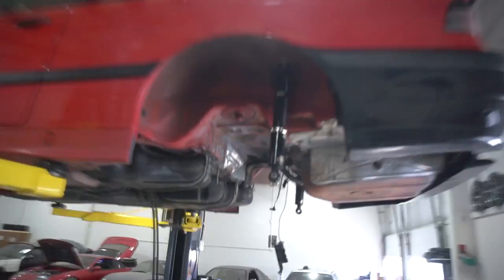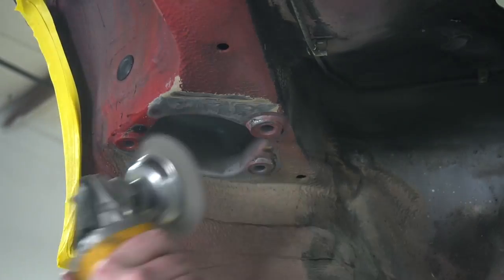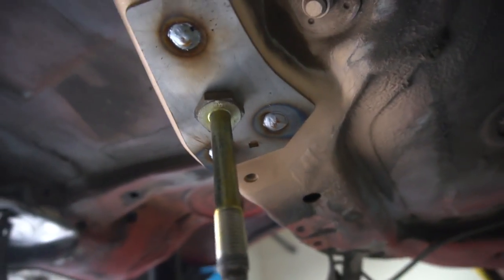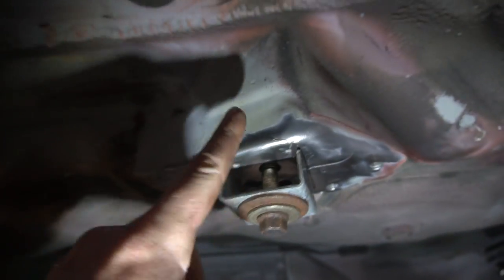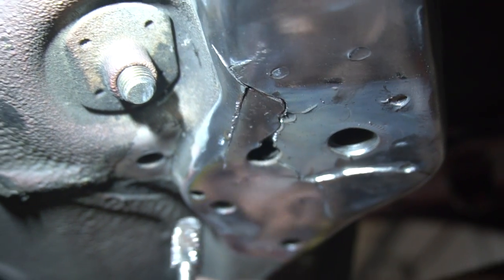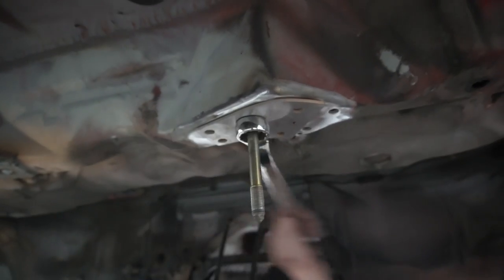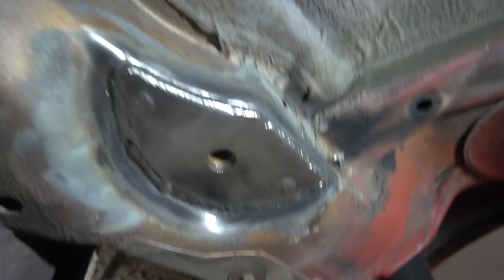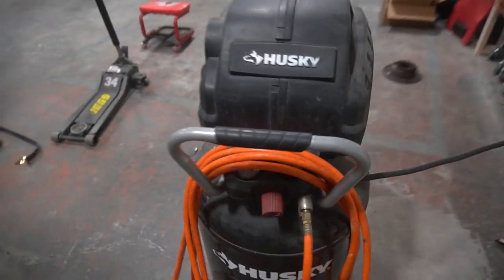E36 subframe mount REPAIR & REINFORCE!